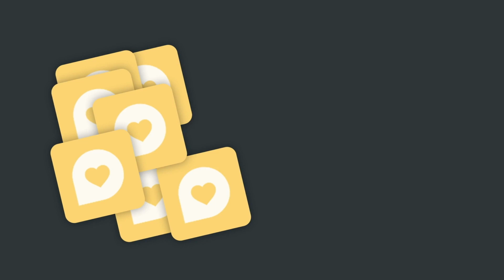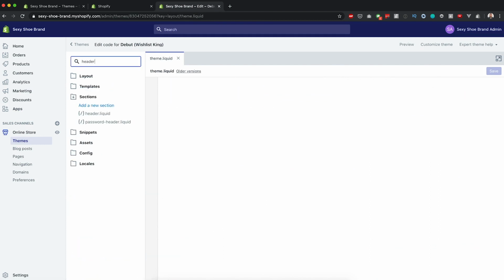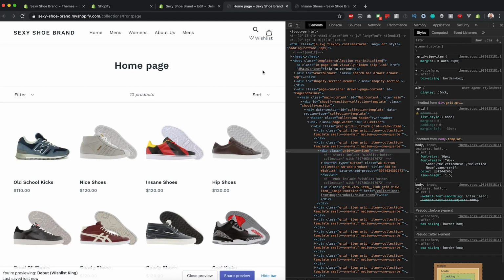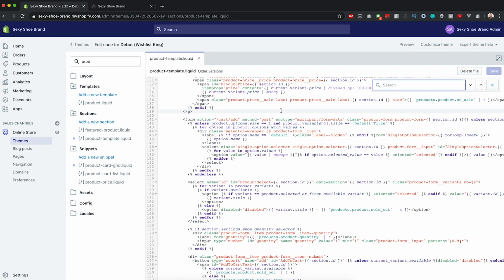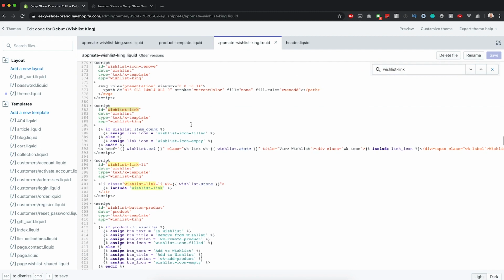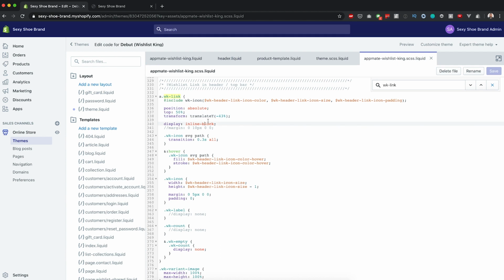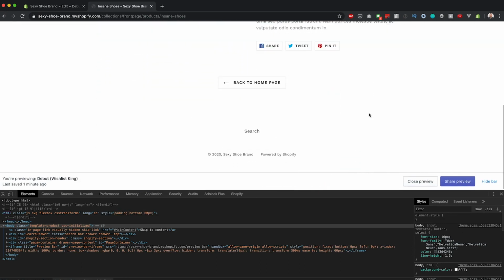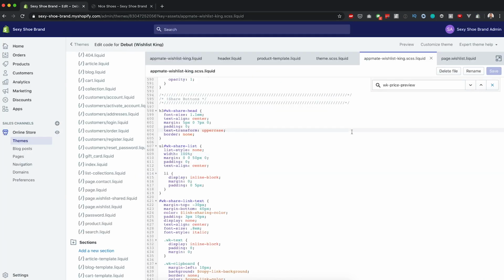Wishlist King for Shopify: Installation and Customisation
Two months for free! for new Skillshare.com users

Wishlist King is a popular Wishlist app for Shopify that is also quite developer-friendly. Using Wishlist King, you can easily add a wishlist page to your Shopify store as well as buttons onto various templates to add or remove products to and from a Wishlist.

Wanna go deeper into Shopify Theme Development? Join my mastermind community.

Episode Overview
00:55 - Installation
14:00 - Customisation